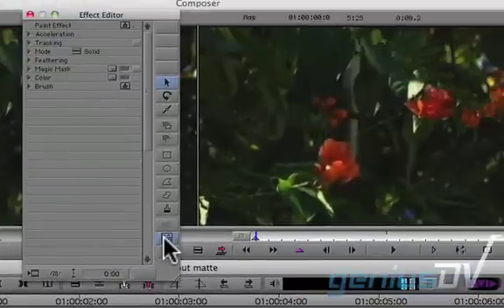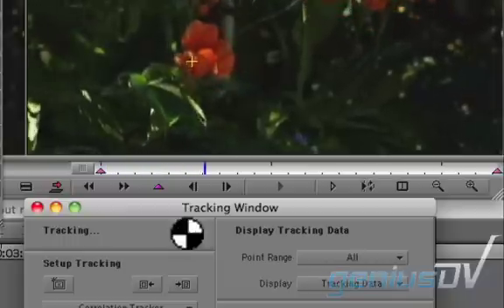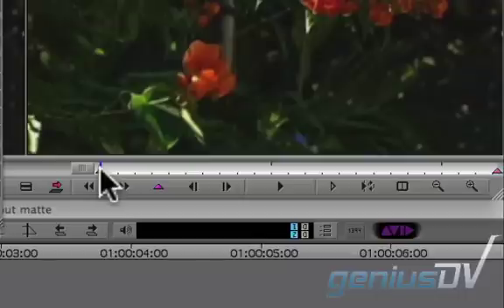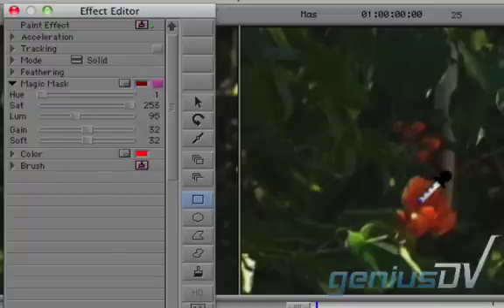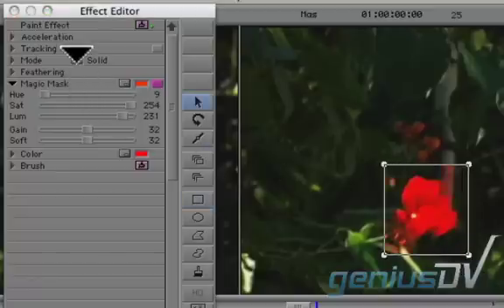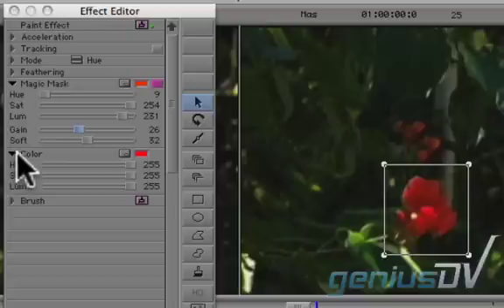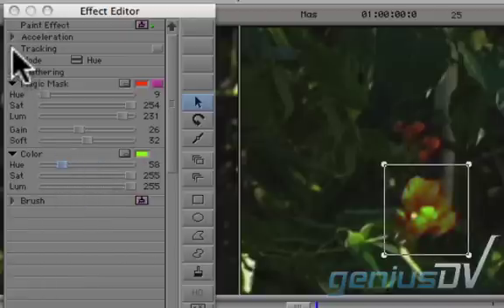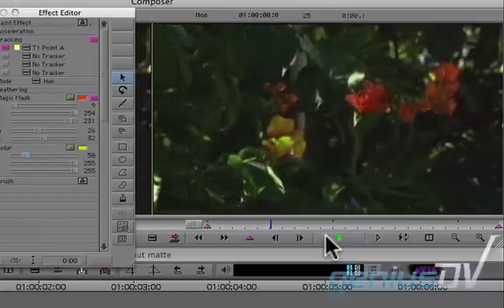Magic Mask Effect for Avid Media Composer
Learn how to use the magic mask effect in Avid Media Composer to create an effect similar to the Pleasantville effect.